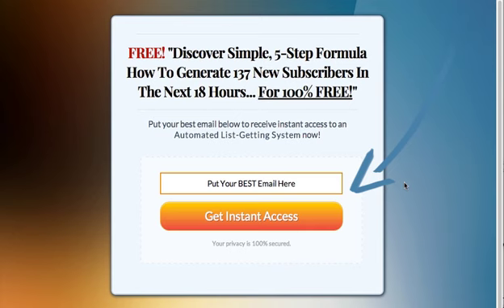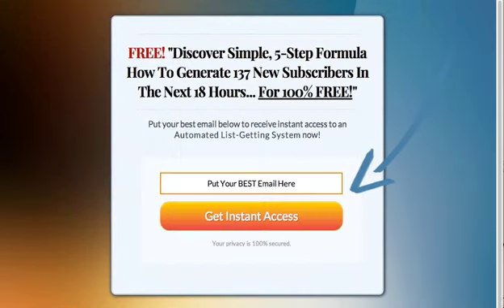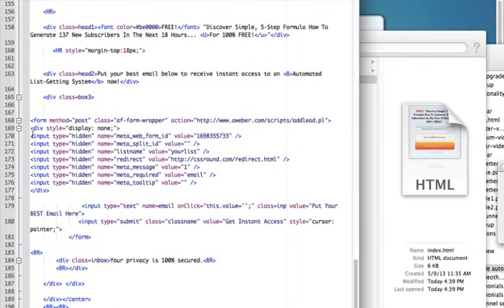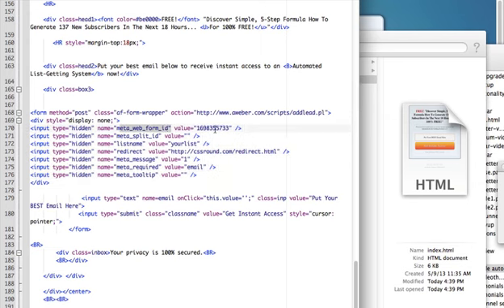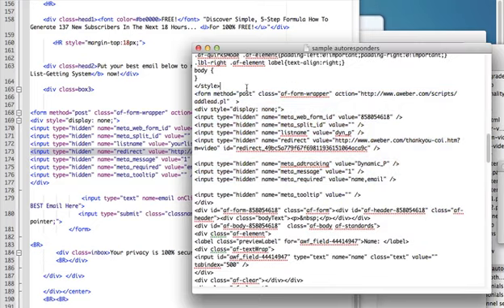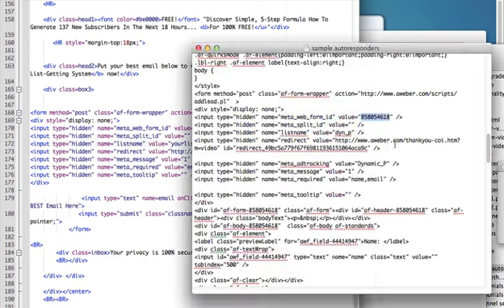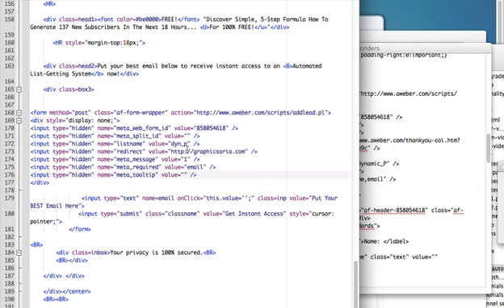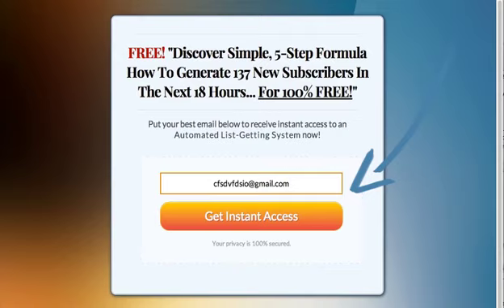05 - how to integrate aweber to squeeze page template